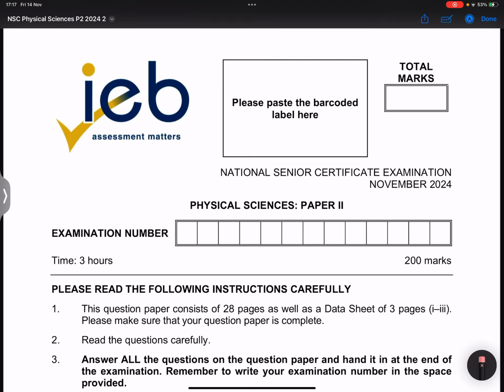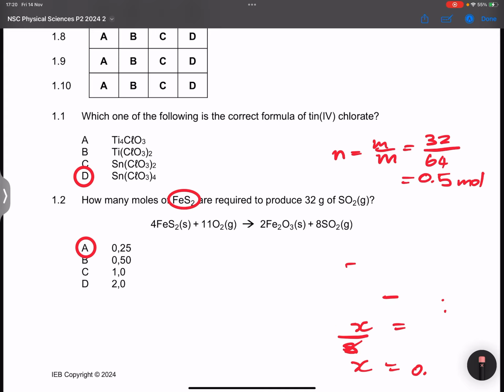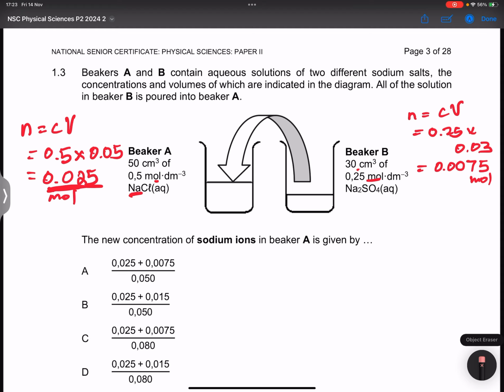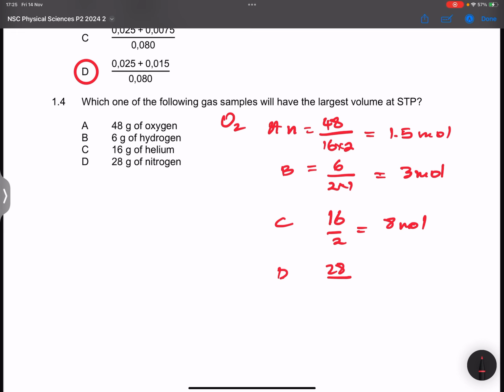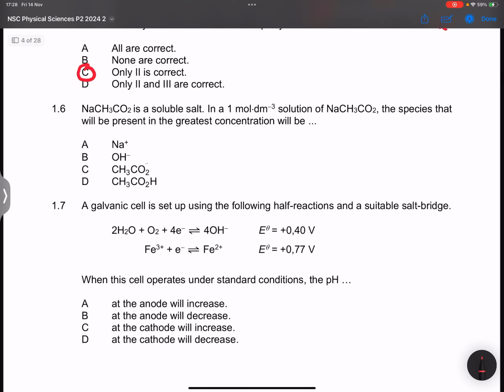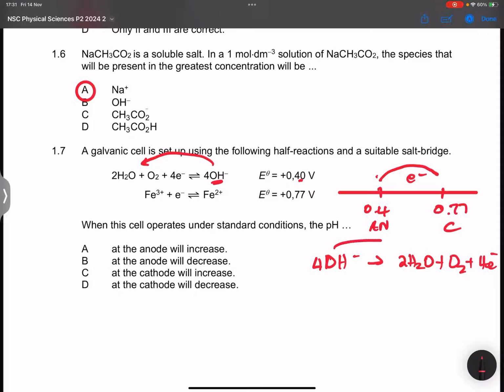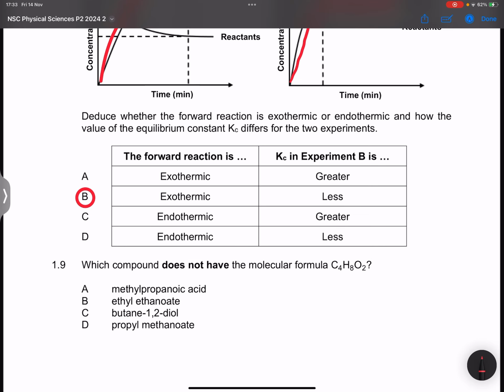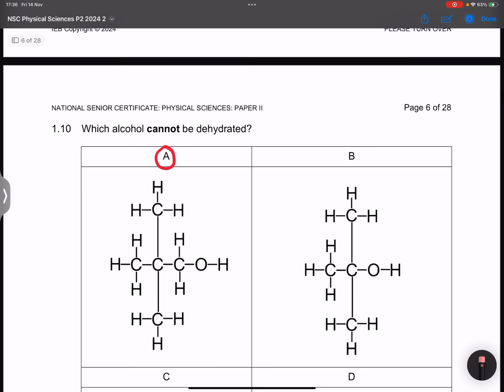Physical Sciences Paper 2 | Question 1 | IEB Memo | Nov 2024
Let’s break down Question 1 from the IEB Physical Sciences Paper 2 (Nov 2024) 🔍
This question is your warm-up section — quick marks, fundamentals, and the kind of concepts that set the tone for the rest of the paper.

In this lesson, we walk through every part of Question 1 step-by-step so you understand the logic behind each answer, how to think like an examiner, and how to secure the marks you cannot afford to lose. ⚡️

📌 In this video:
• Full breakdown of Question 1
• How to handle multiple-choice & basics with confidence
• Common traps IEB loves to use
• Step-by-step memo-style explanation